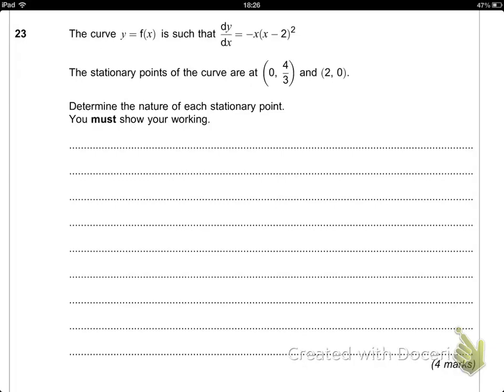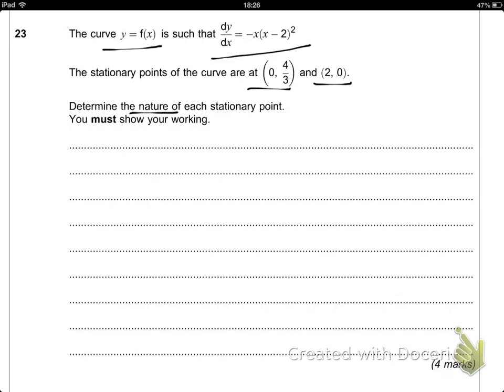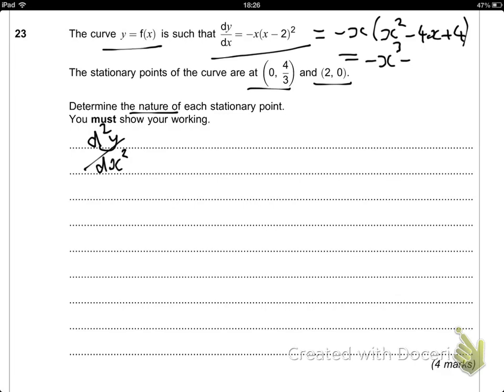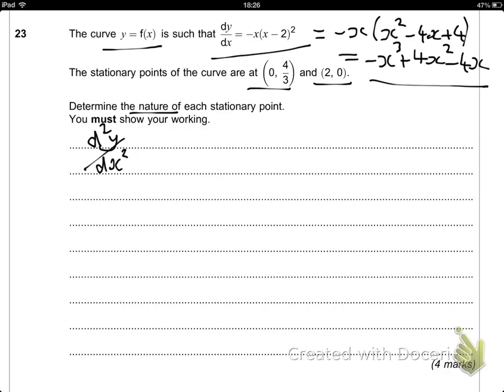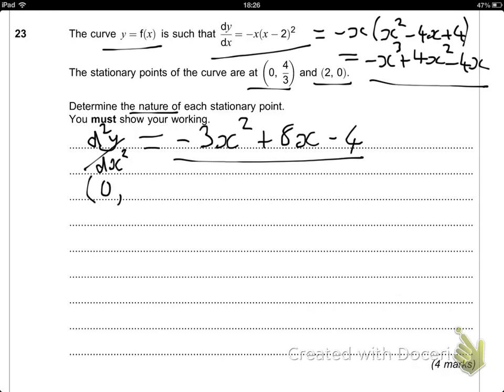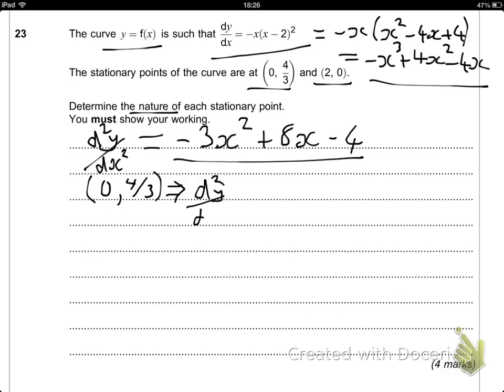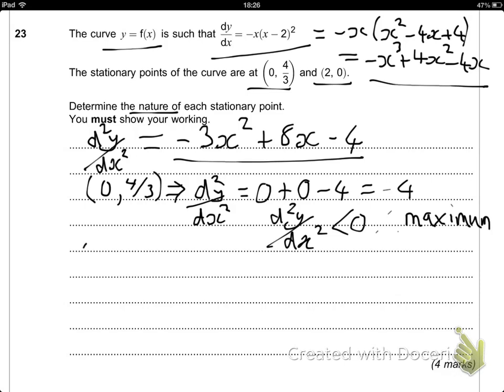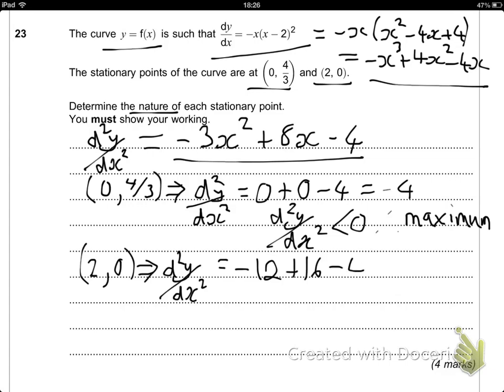Further Maths June 2012 Past Paper2 Qu23